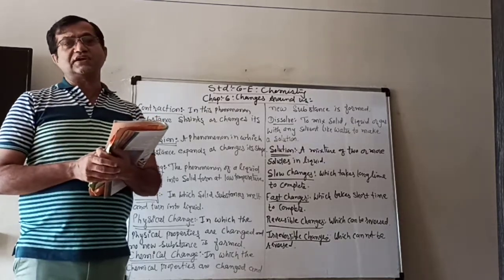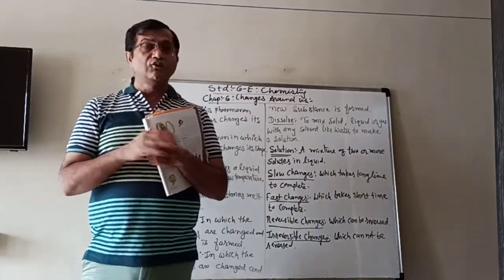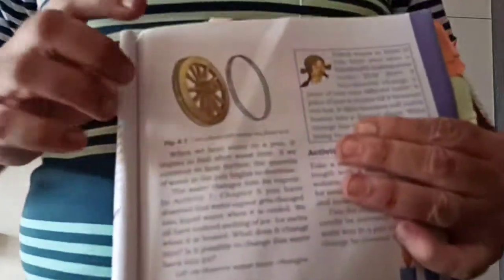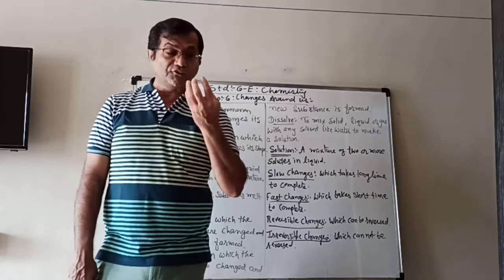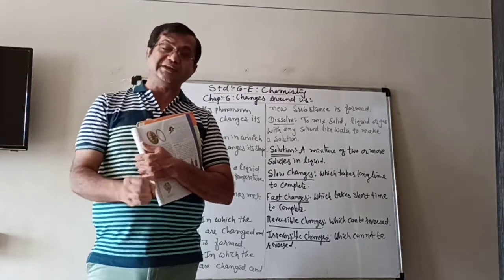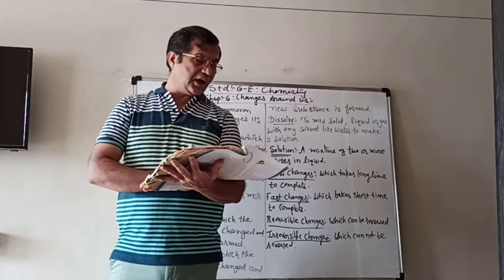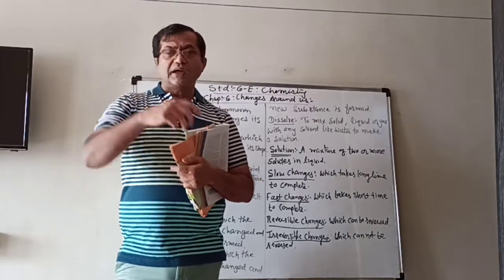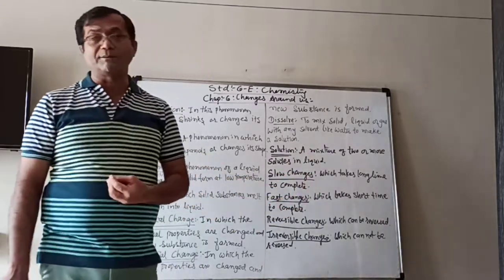STD 6-E.CHEMISTRY CHAP-6(FINAL VIDEO)